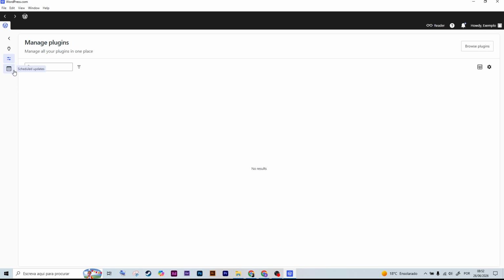HOW TO SET UP TAXES IN WOOCOMMERCE (STEP-BY-STEP GUIDE 2026)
How to set up taxes in WooCommerce in 2026.

In this step-by-step tutorial, you'll learn how to set up taxes in WooCommerce so you can calculate sales tax, configure tax rates, choose tax display settings, manage shipping tax, and keep your online store checkout accurate. This beginner-friendly guide covers WooCommerce tax settings, standard rates, reduced rates, zero rates, tax classes, customer locations, checkout tax display, and common tax setup issues.

In this video, you'll learn:

How to set up taxes in WooCommerce

How to enable tax settings in WooCommerce

How to configure prices entered with tax or without tax

How to add standard tax rates for your store

How to set up tax classes like reduced rate and zero rate

How to configure shipping tax and customer location rules

How to test taxes at checkout before going live

Common WooCommerce tax setup issues and how to fix them

This tutorial is beginner-friendly and perfect for WooCommerce store owners, WordPress users, ecommerce beginners, online sellers, small business owners, bookkeepers, and anyone who wants to configure taxes for an online store.